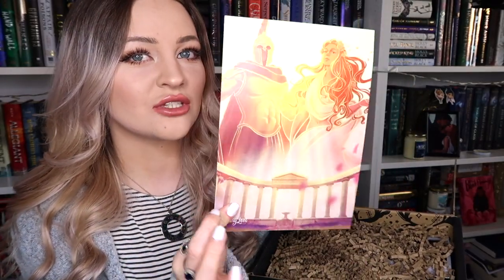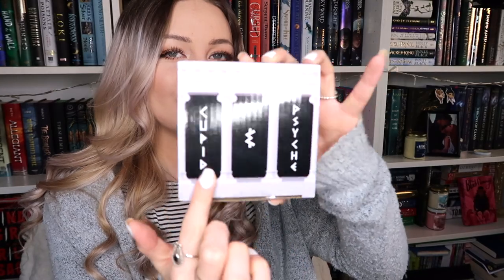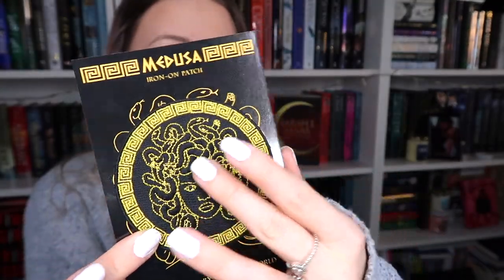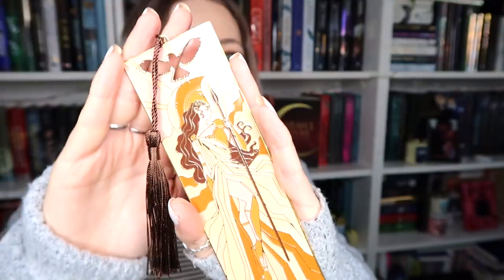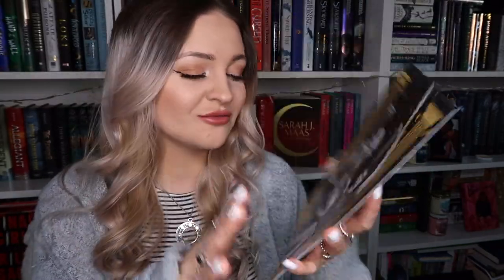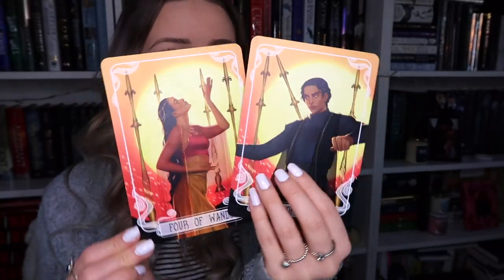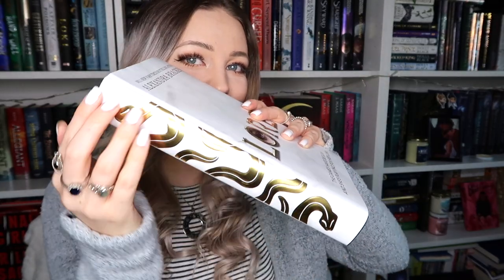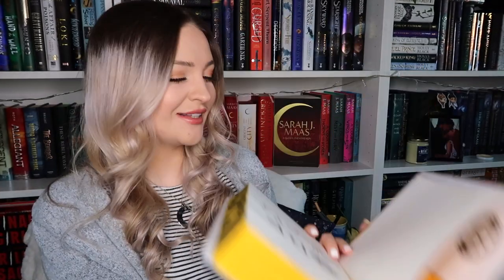January 2021 FairyLoot🧚🏻‍♀️ Unboxing: Greek Mythology Theme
Hey! So here IS FairyLoot's January 2021 unboxing! The same was 'Greek Mythology' and  I loved this theme SO much. The items and book in this box are STUNNING. and I think this might be my favourite box yet! Enjoy!

IMPORTANT LINKS!

🛒 Amazon Wish List//

☆ MUSIC CREDIT